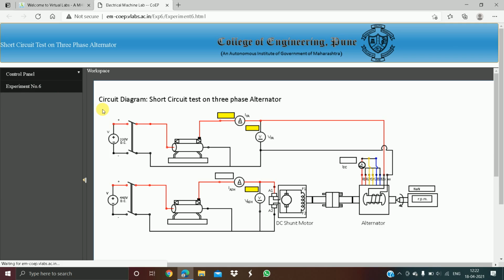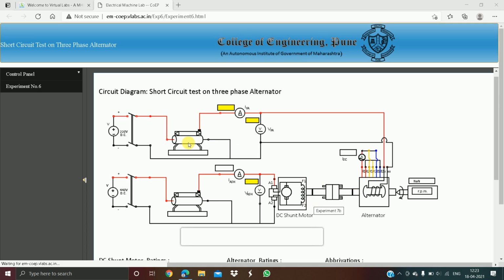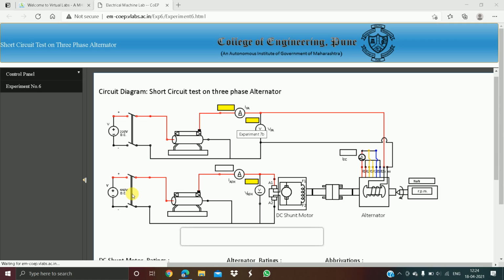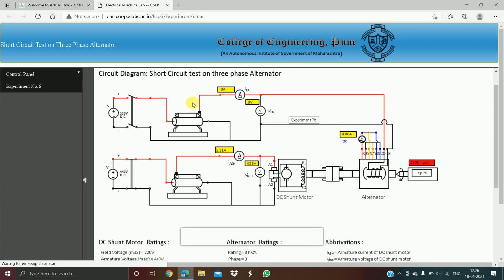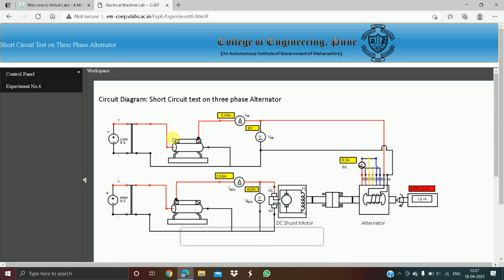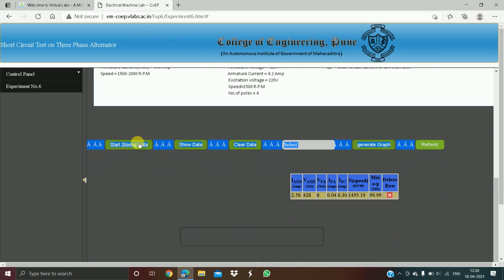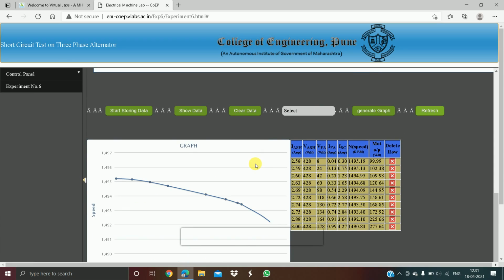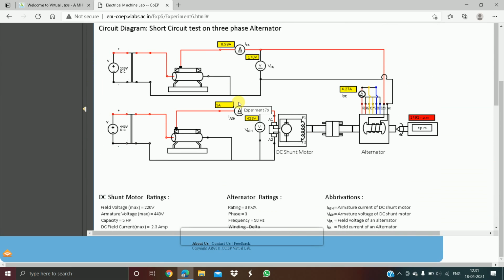short circuit test